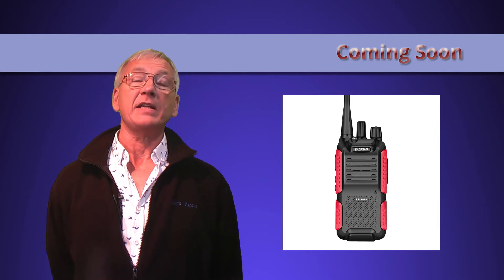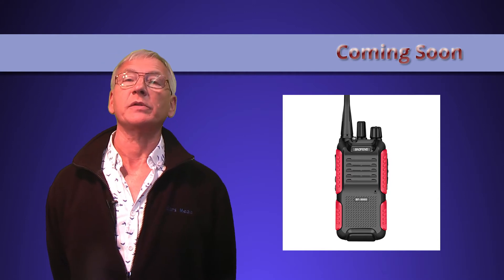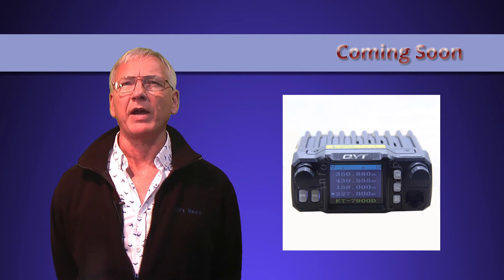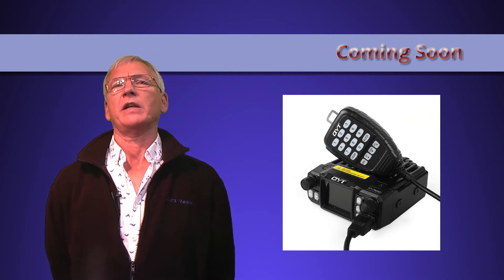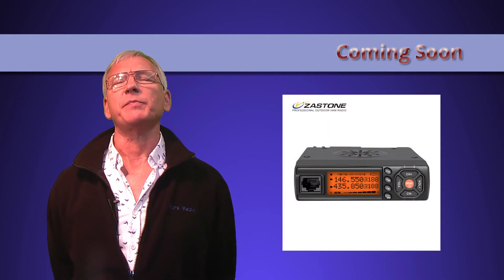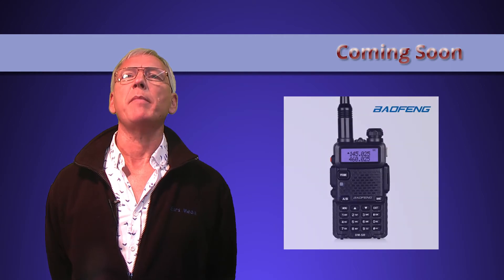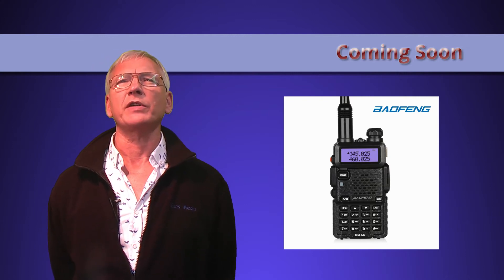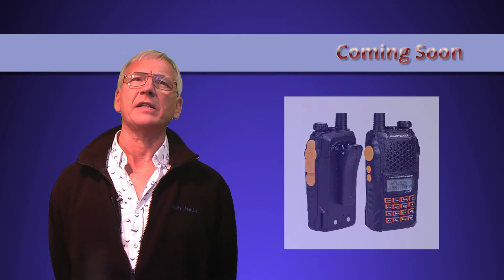coming soon - October 2017 -- New radios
A quick run through the new products about to be reviewed, some new and some olfer, but a little forgotten,

A brief rundown of the products arriving soon, with some photos and explanations of what's coming next on the radio channel. We will have the Quad Band KT-7900D, ideal for newly qualified ham radio users, the new Baofeng BF-999 UHF handheld, along with the UV-6R and the DM-5R. We will also be looking at the  rathe nice FM only mobile from Zastone, the Z218, along with their version of the established TYT MD-380.

So, just a taster of things to come.